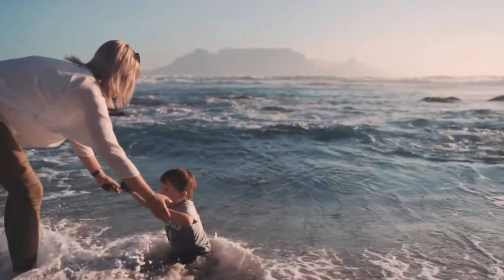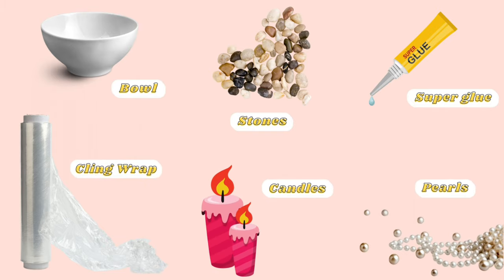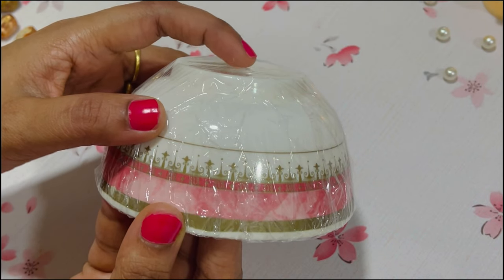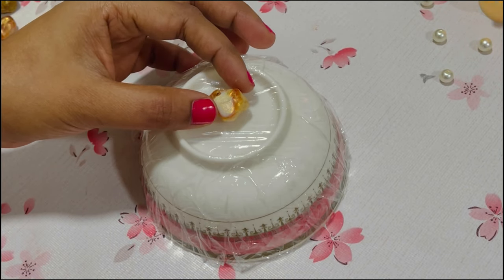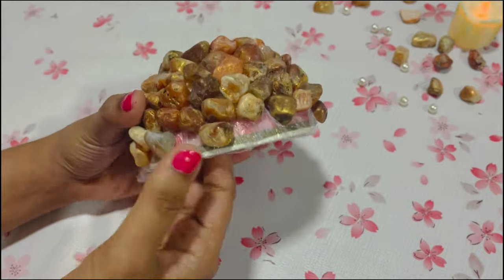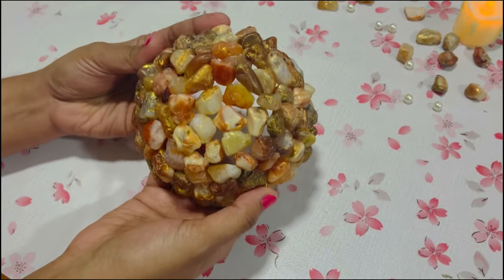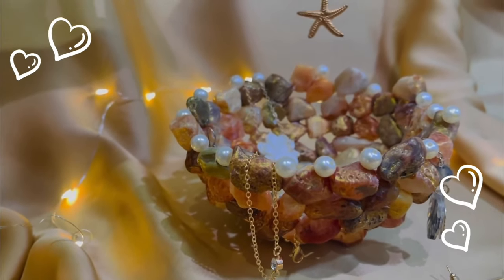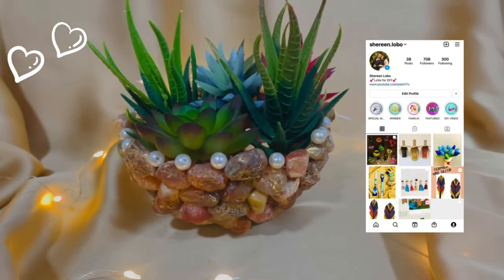DIY Candle Holder from Stones/Pebbles || Stone crafts || Shereen's DIY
We love to collect stones or pebble when we visit nature and end up carrying bags or boxes back home. These river rocks and pebbles can be used in n- number of ways for your home decor.

In today's video, I am here with a very simple DIY using beach stones/pebbles - A Stone Candle holder. The making is  very easy and quick.

Be positive and creative!